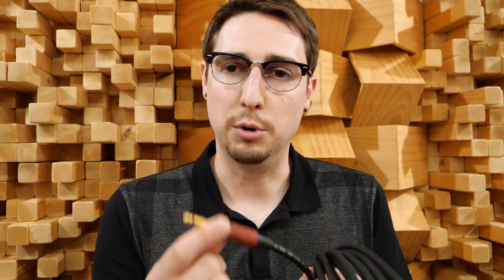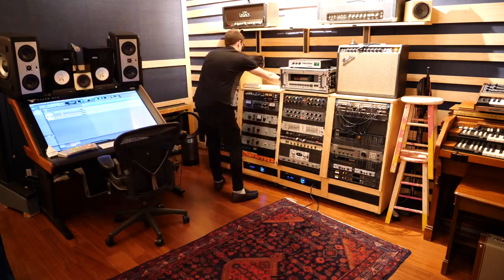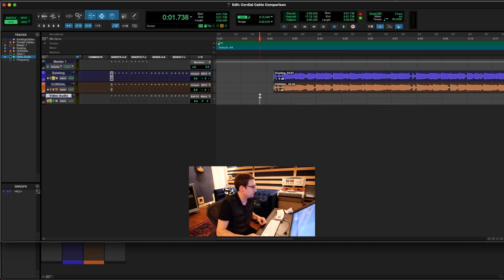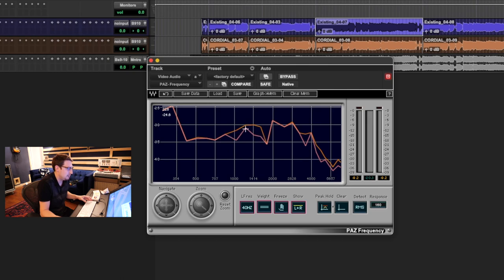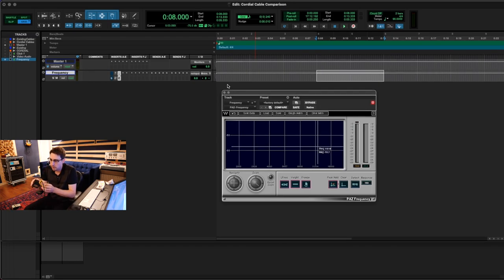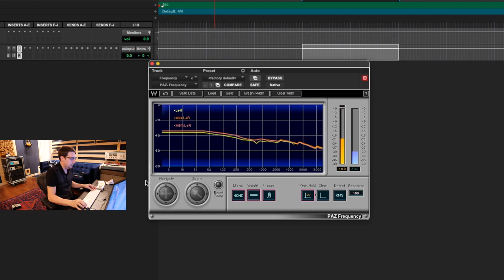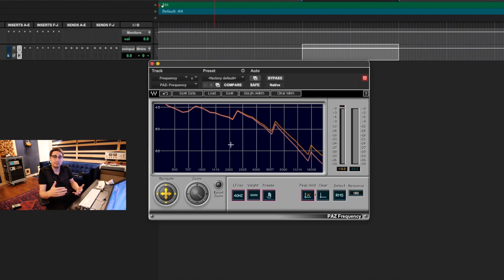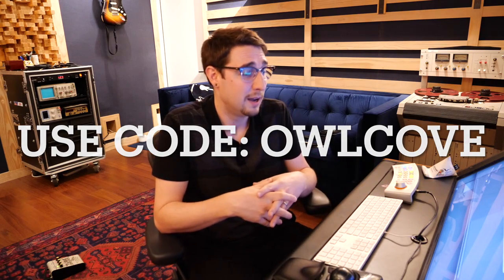Getting Nerdy with Guitar Cables - Why I Chose Cordial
A deep dive on why I changed all of my guitar recording setup over to Cordial.